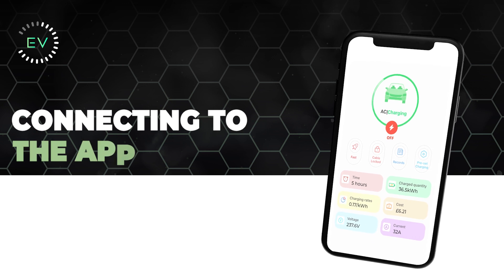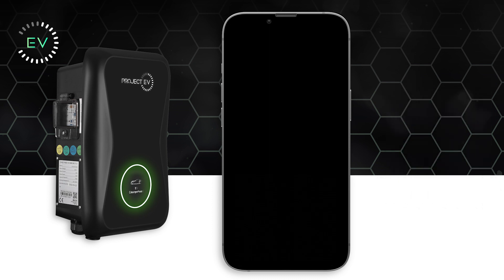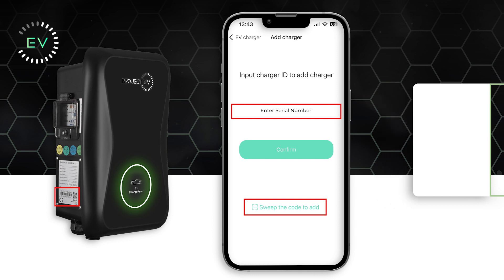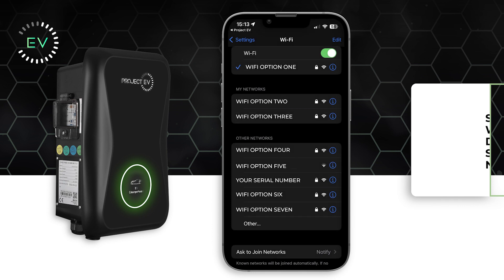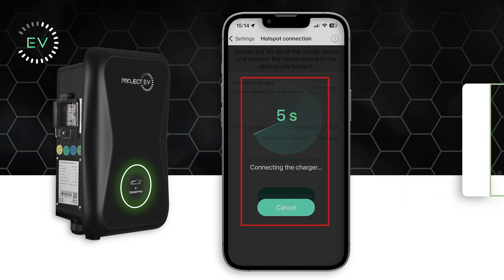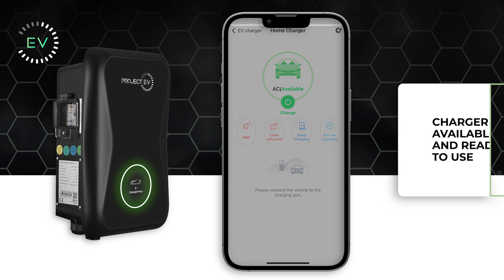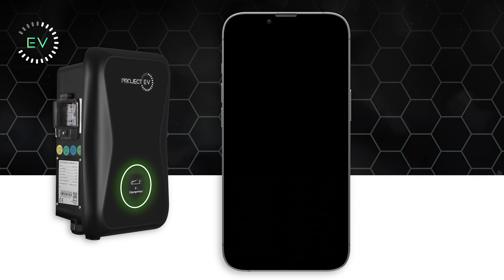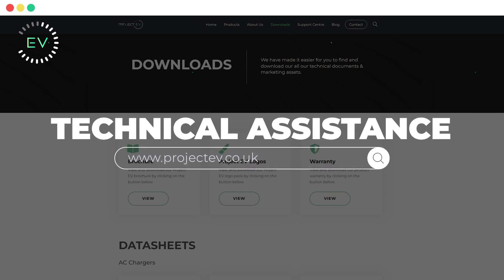Connecting to the Project EV App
Connecting to the Project EV app is a straightforward process. Follow this tutorial setup guide to take you through the process, using your mobile phone.